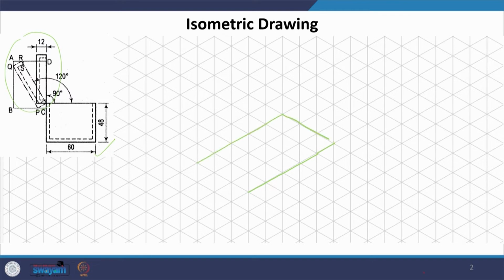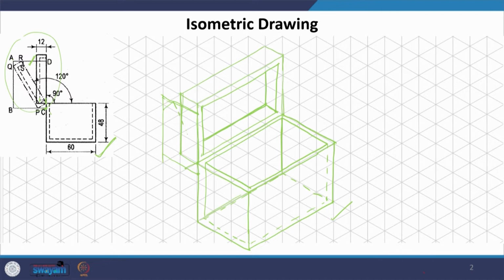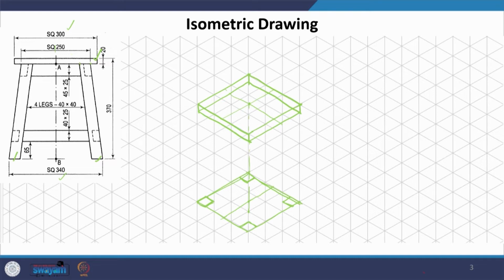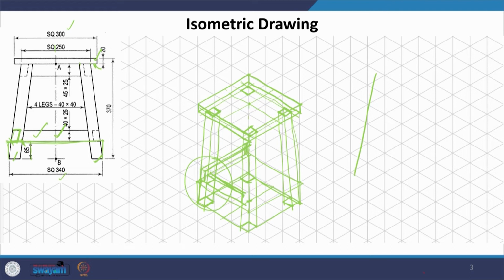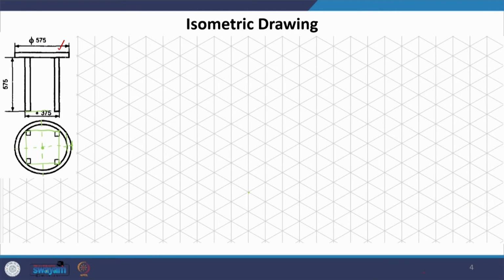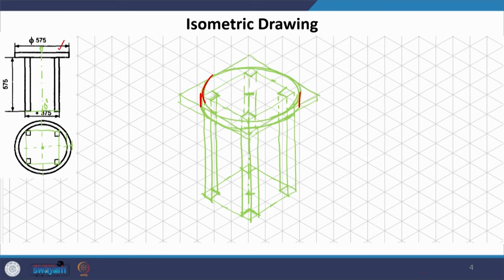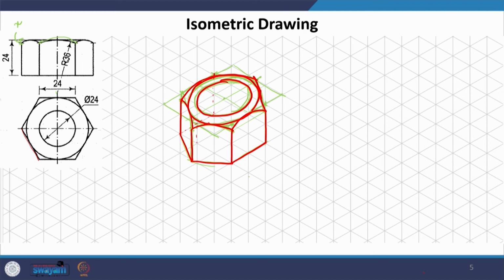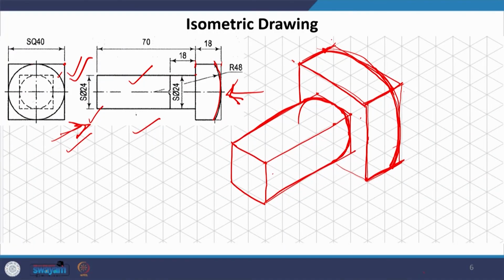Lecture 11: Isometric projection of combination of solids